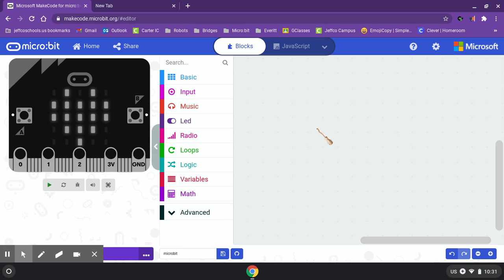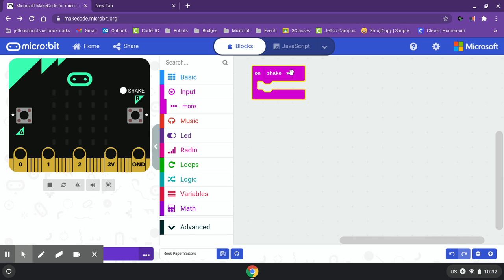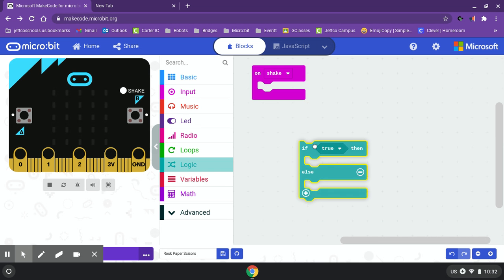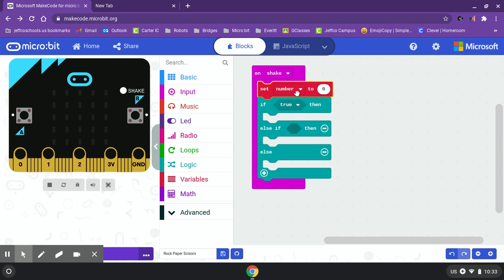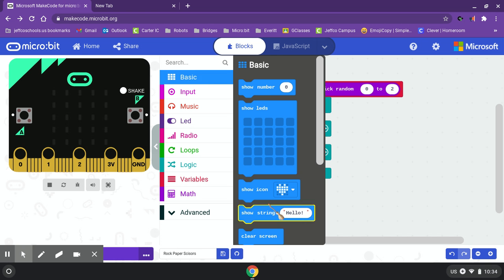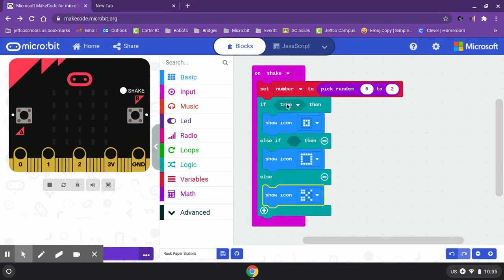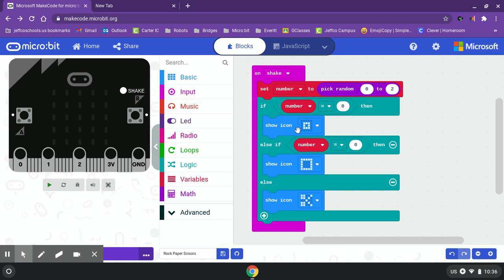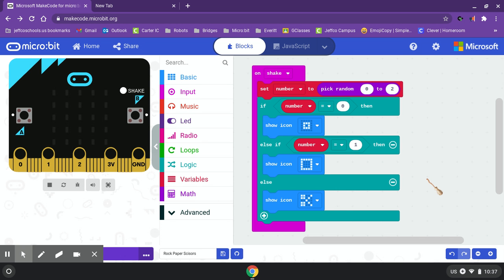Rock Paper Scissors Tutorial